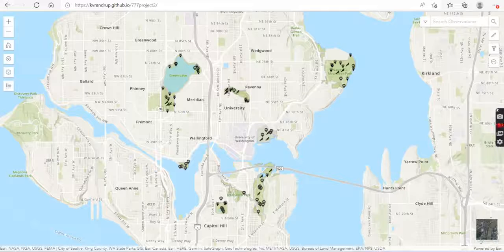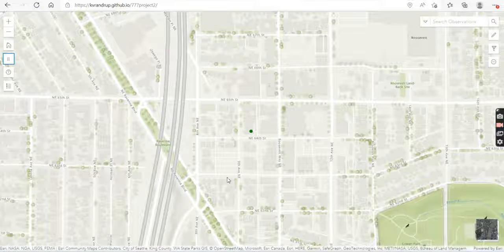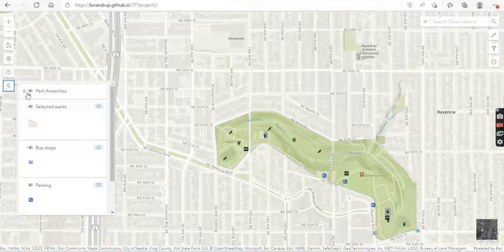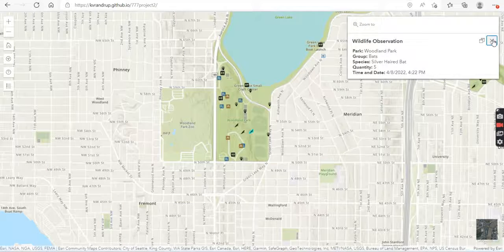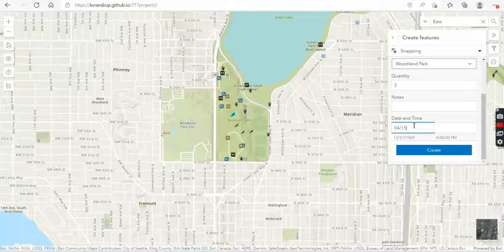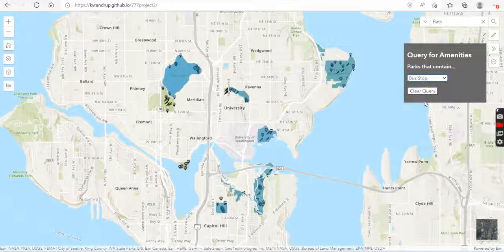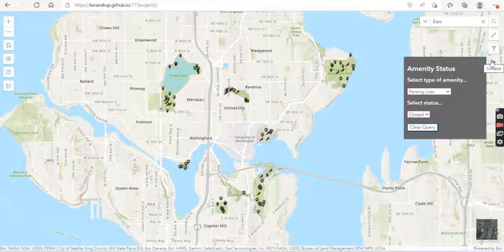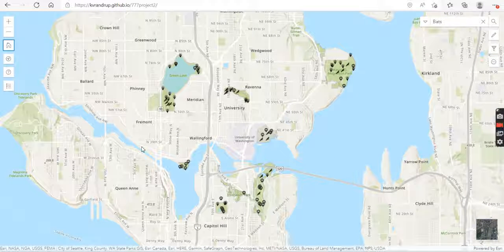777 Project 2 Demo